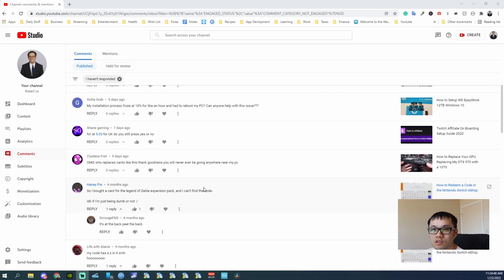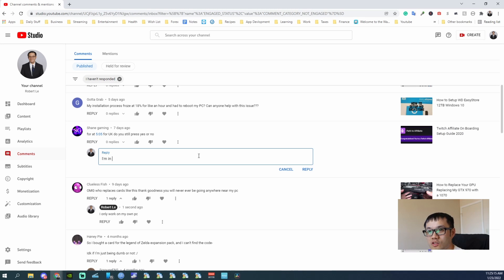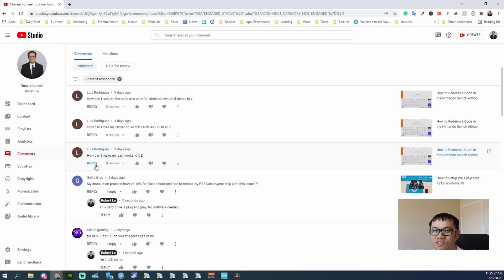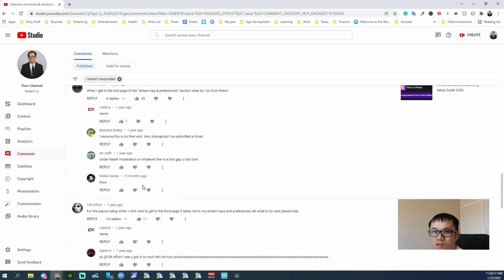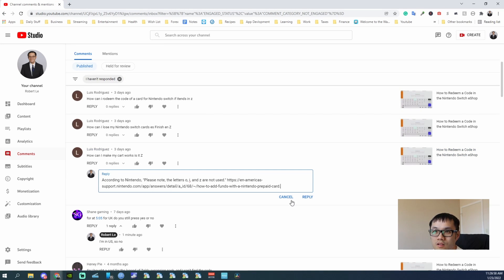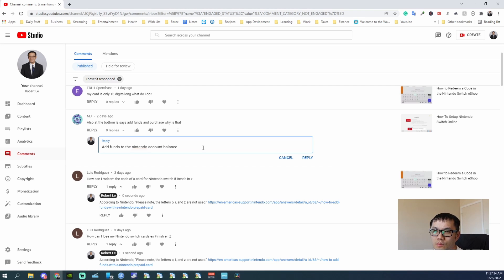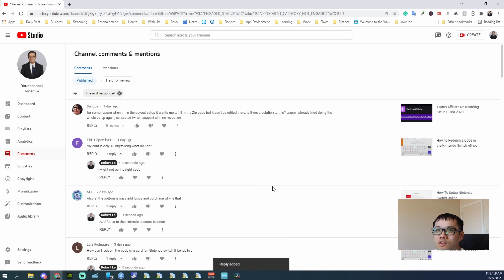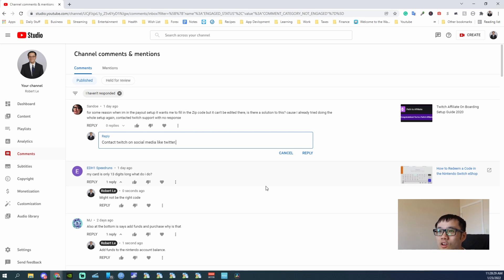Responding to your comments 1 23 22